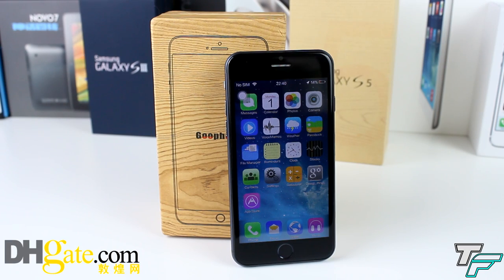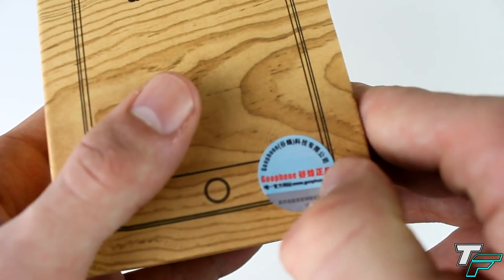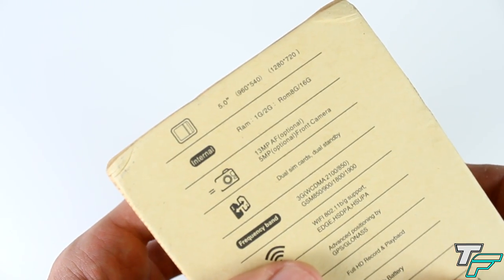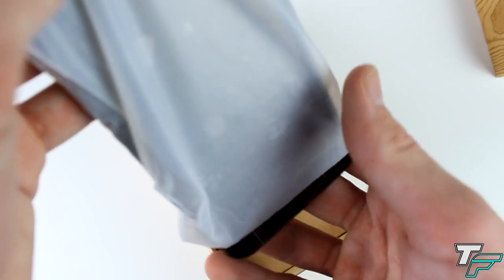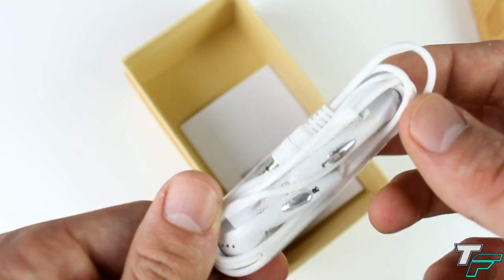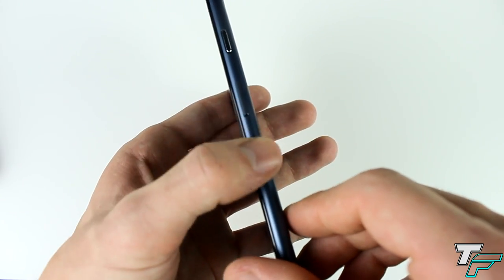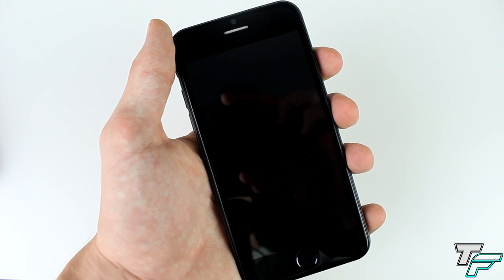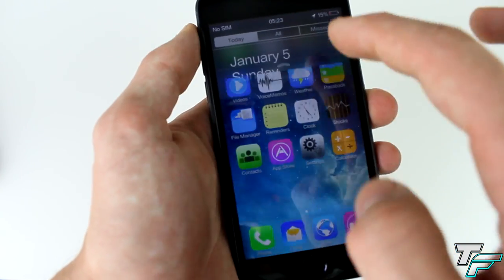Goophone i6 V2 Unboxing (iPhone 6 1:1 MTK6582) : DHgate.com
This is the unbxoing of the Goophone i6 Version 2 MTK6582; the iPhone 6 clone/ replica/ prototype.Will the future iPhone look like this?!